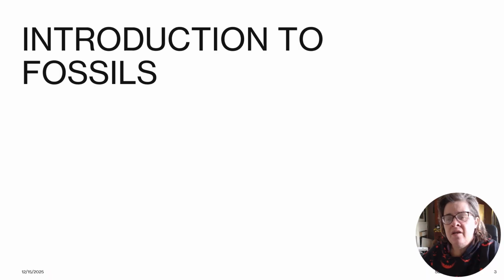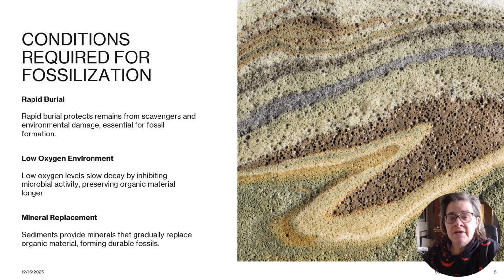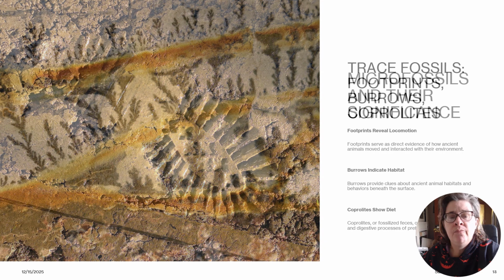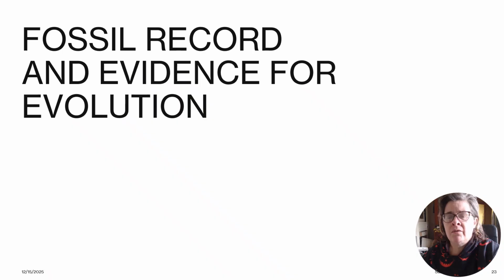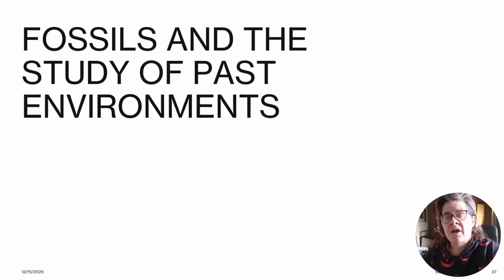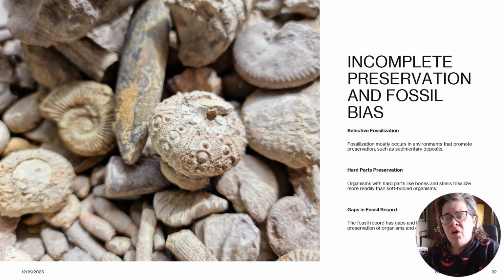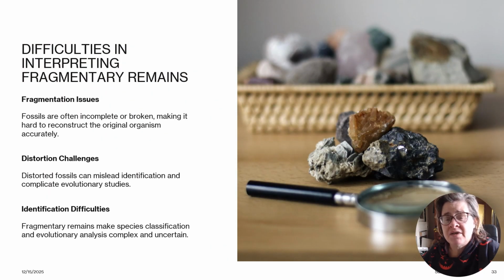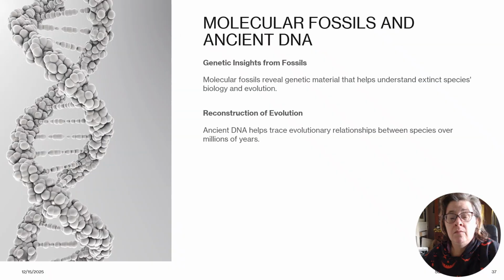fossils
all about how fossils are formed